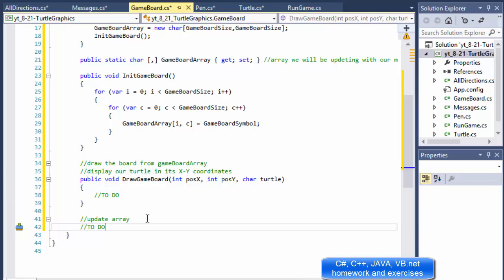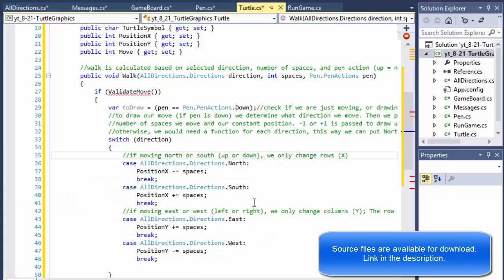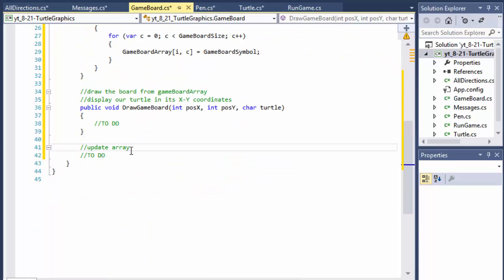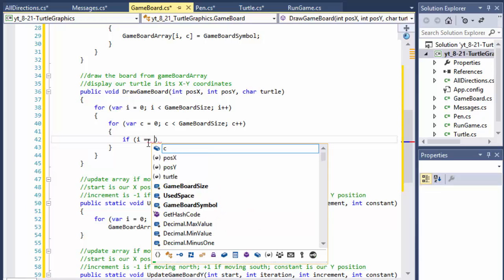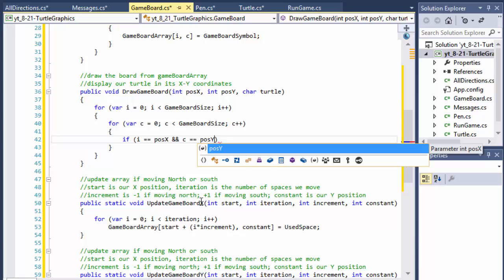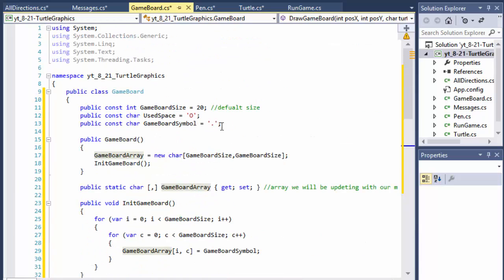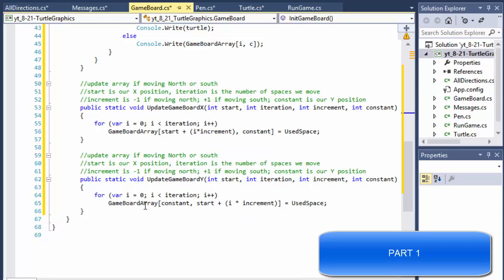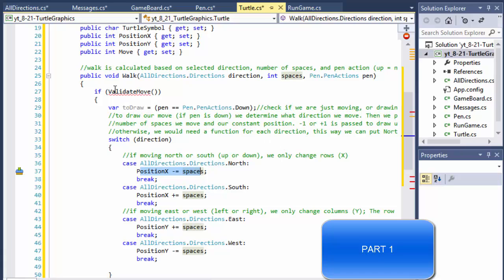C# Programming Challenge 8.21: Turtle Graphics Part 6/9 (2D arrays, coordinates system for Turtle)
C# Programming Challenge 8.21: Turtle Graphics Part 6/9 (C#2D arrays, coordinates system for the Turtle)

Continue working extensively with C# 2D arrays. Creating coordinate X-Y system for the turtle. Validating turtle moves.

The Logo language made the concept of turtle graphics famous. Imagine a mechanical turtle that walks around the room under the control of a C# app. The turtle holds a pen in one of two positions—up or down. While the pen is down, the turtle traces out shapes as it moves, and while the pen is up, the turtle moves about freely with out writing any thing. In this problem, you’ll simulate the operation of the turtle and create a computerized sketchpad. Use a 20-by-20 rectangular array floor that’s initialized to 0. Read commands from an array that contains them. Keep track at all times of the current position of the turtle and whether the pen is currently up or down. Assume that the turtle always starts at position (0, 0) of the floor with its pen up.
The set of turtle commands your app must process are shown below. Suppose that the turtle is somewhere near the center of the floor. The following “app” would draw and display a 12-by-12 square, leaving the pen in the up position: 2 5,12 3 5,12 3 5,12 3 5,12 1 6 9 As the turtle moves with the pen down, set the appropriate elements of array floor to 1s.
When the 6 command (display the array) is given, wherever there’s a 1 in the array, display an asterisk or any character you choose.
Wherever there’s a 0, display a blank. Write an app to implement the turtle graphics capabilities discussed here. Write several turtle graphics apps to draw interesting shapes. Add other commands to increase the power of your turtle graphics language.